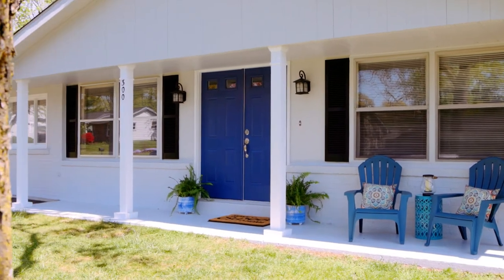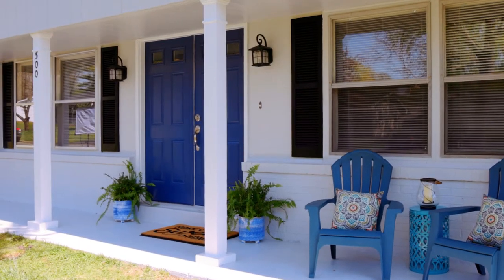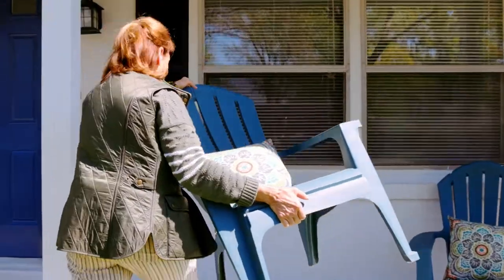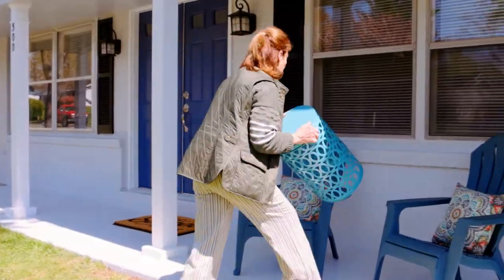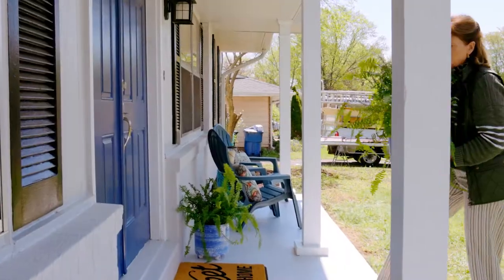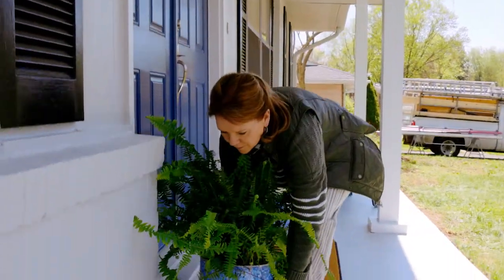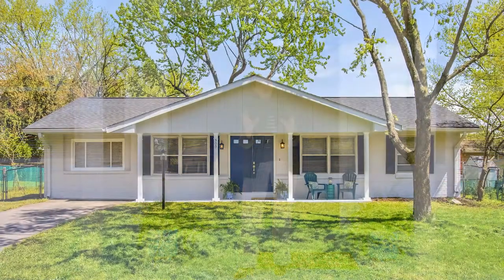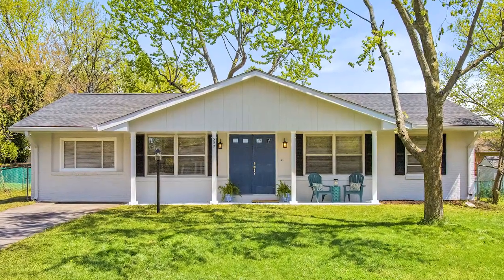Staging a Front Porch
Staging the front porch of a home makes all the difference! Make sure it's clean, maintained, and tastefully-decorated for that WOW factor to impress a potential buyer.